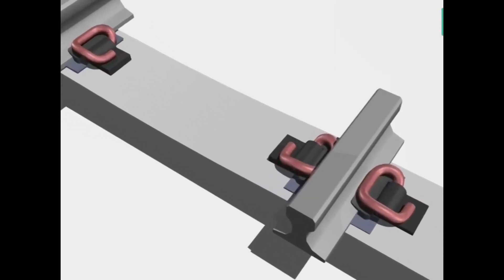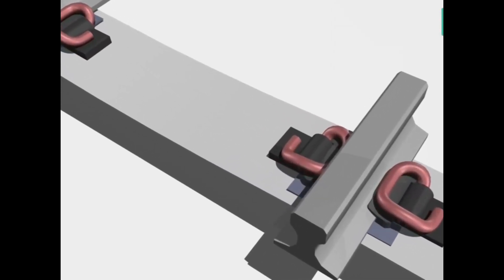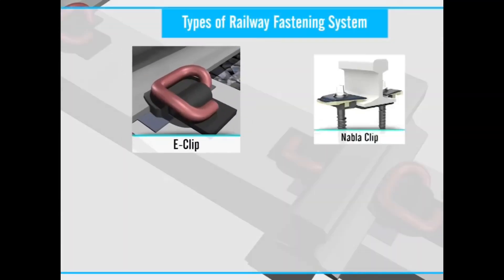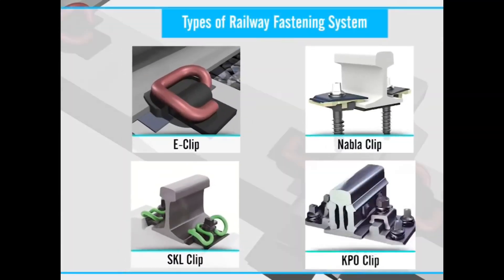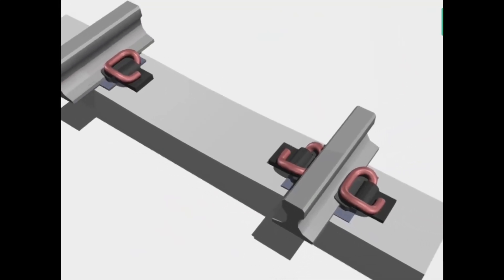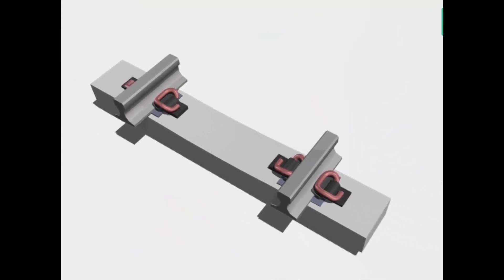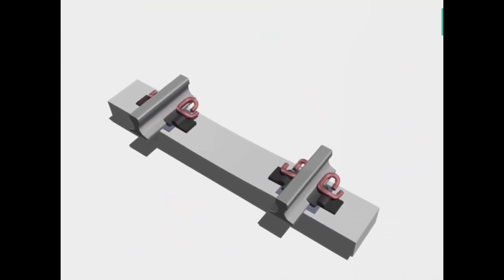Railway Fastener Urban Rail Vibration Damping Fastening System Harmonic Fastener Damping Fasteners A